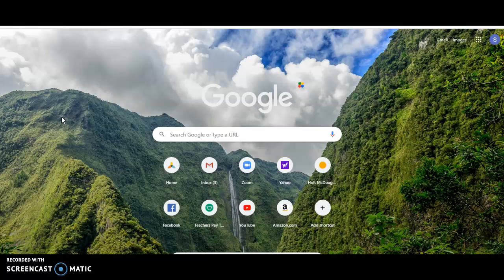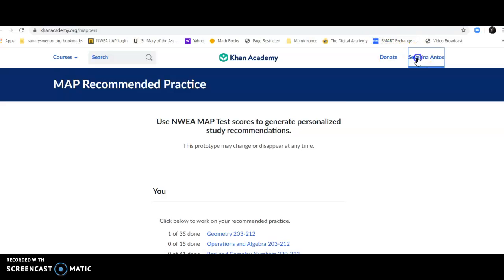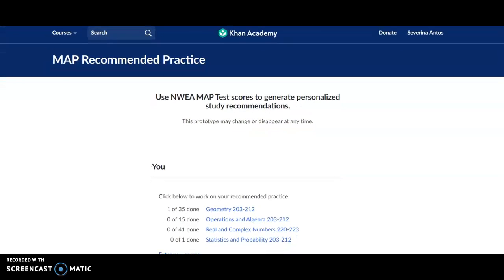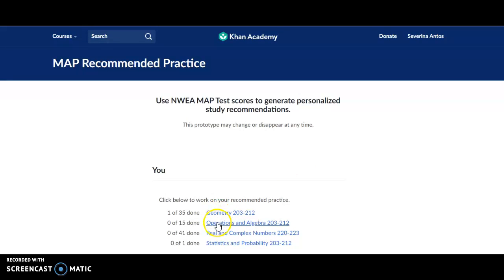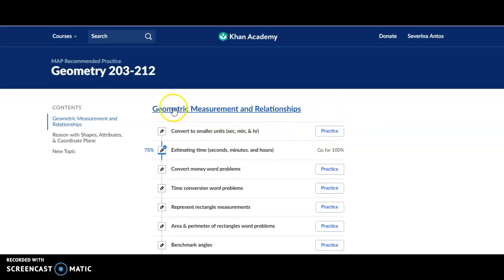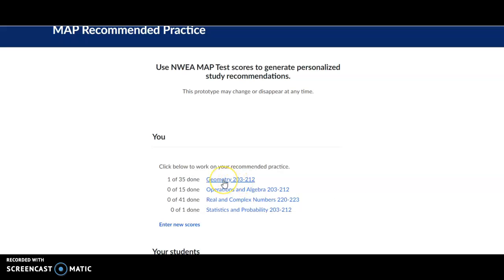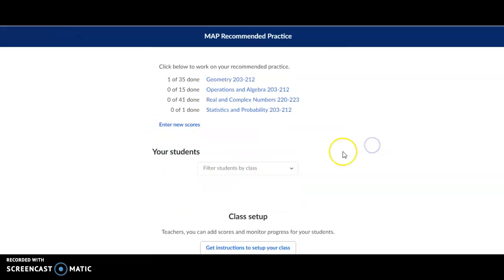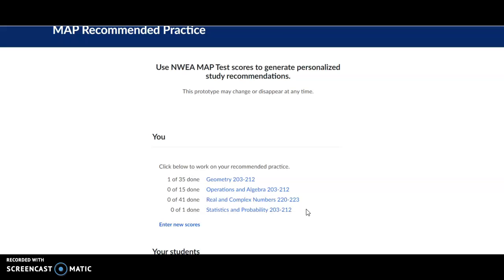Antos Khan Academy Mappers Explanation